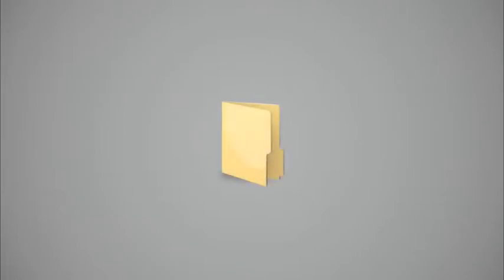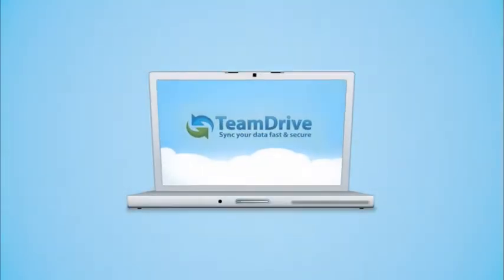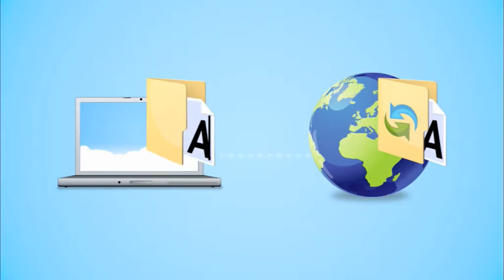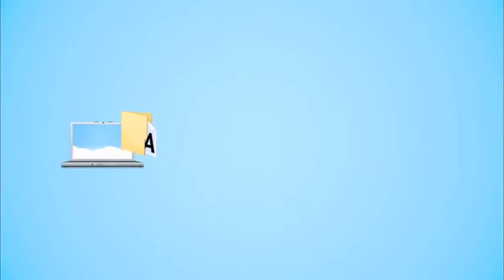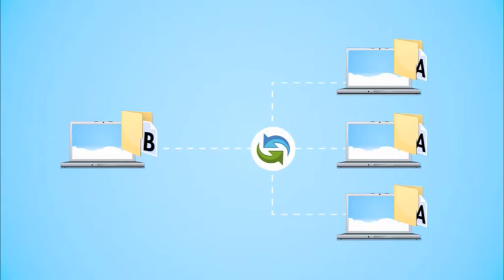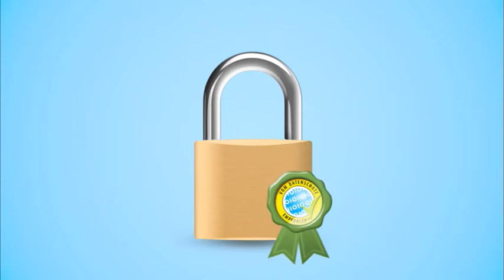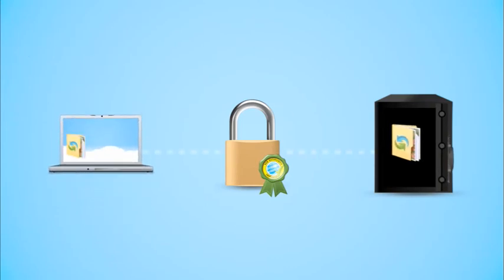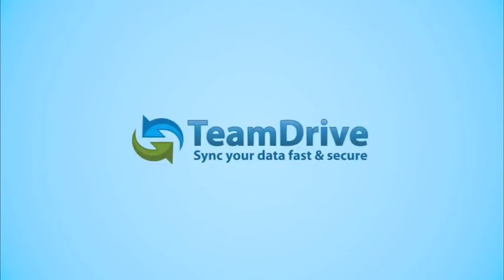Come funziona TeamDrive, software per l'archiviazione e la sincronizzazione di file, tutto online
TeamDrive è un software che permette di archiviare i tuoi file su un server sicuro, e di sincronizzarli tra più PC di più utenti.
Inoltre i file modificati in un PC vengono aggiornati automaticamente su tutti gli altri che condividono quel file, in modo semplice, veloce e sicuro. In questo video viene spiegato come funziona. Per ora in lingua inglese.